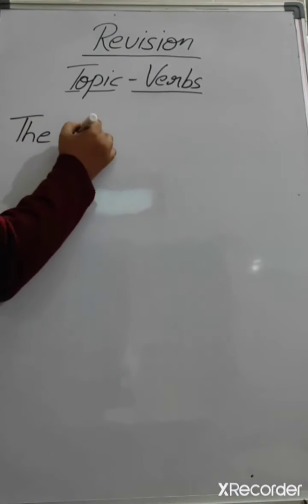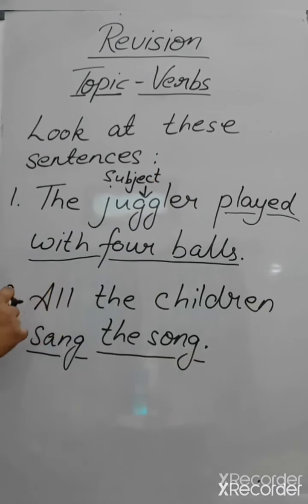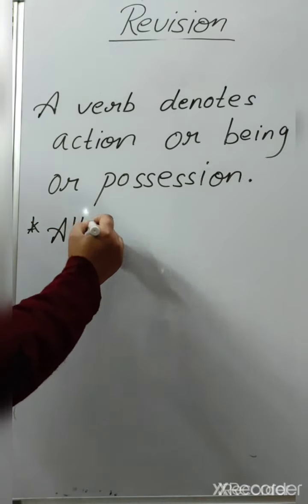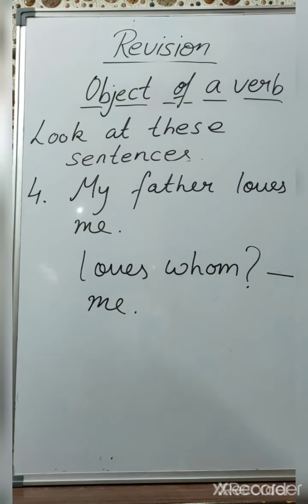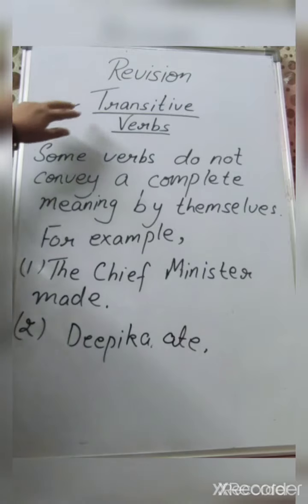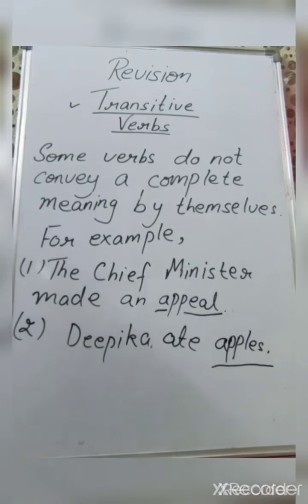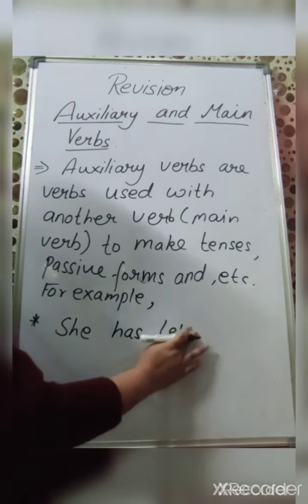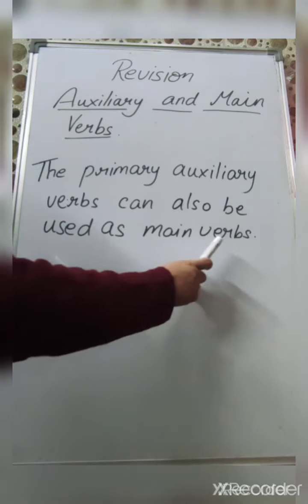Revision -Topic -Verbs